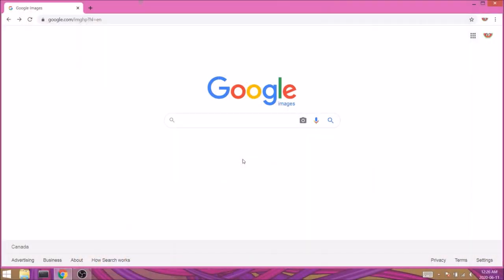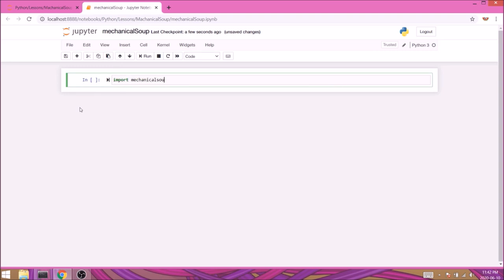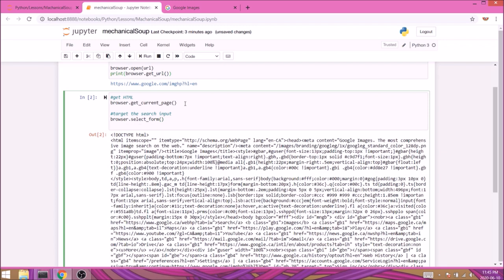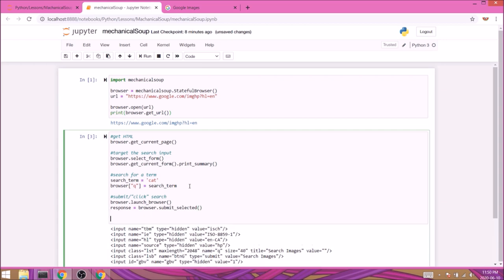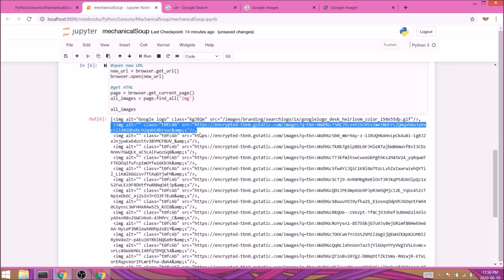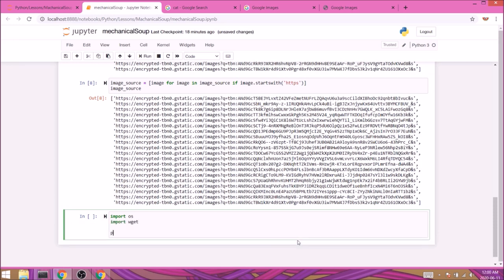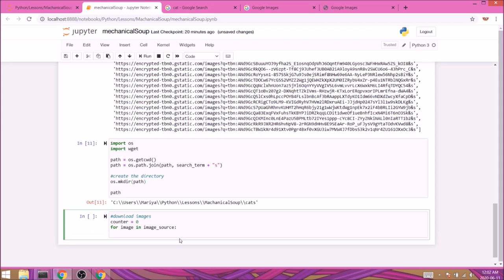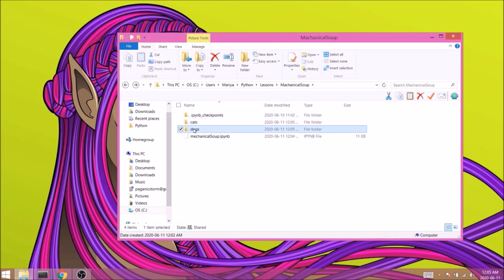Better Web Scraping with Mechanical Soup - Build a Database of Cat and Dog Photos in 10 minutes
In this videos we'll discuss the benefits of using Mechanical Soup over Beautiful Soup for web scraping, and show a few handy examples in code.
The end result of this tutorial would be a local database of cat and dog photos, created from scratch in LESS THAN 10 MINUTES!
We'll completely automate the process of searching for images on Google, downloading them and saving them to a new local directory. We'll scrap the HTML code from a few web pages at a time and create a very efficient searching process for any desired term.
Well need the help of mechanicalsoup, os and wget modules to achieve these results, and a basic level of Python knowledge is recommended for the viewer.